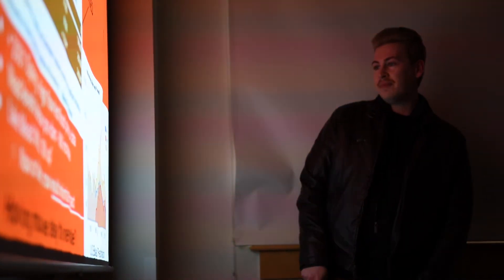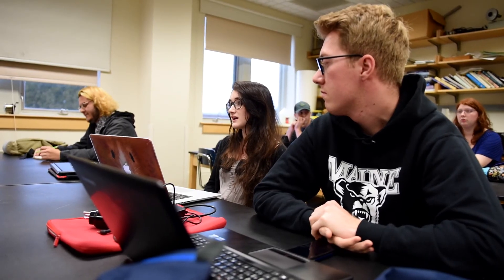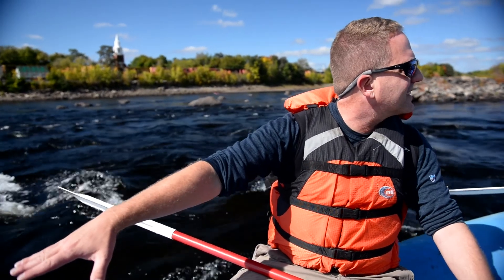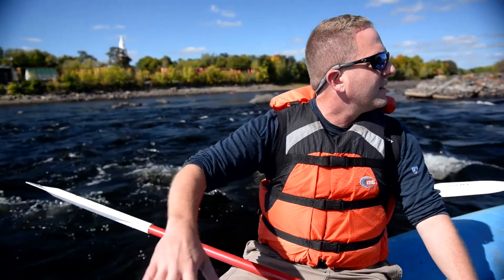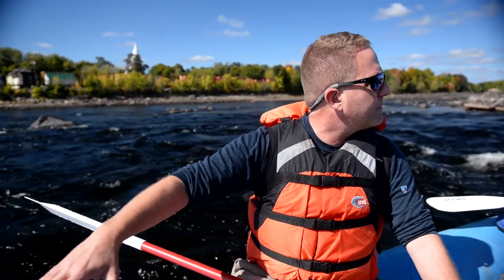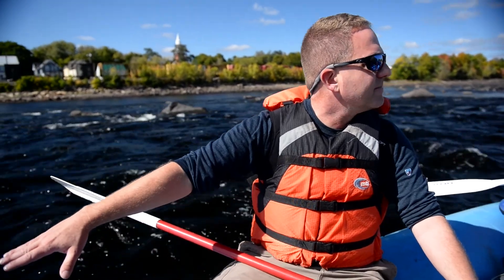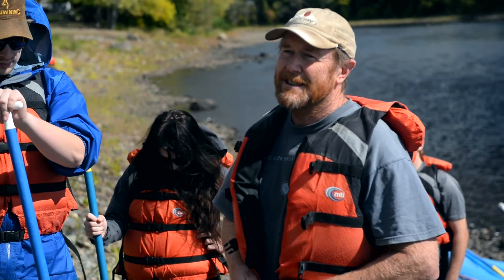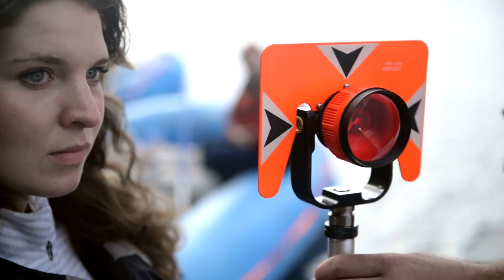Penobscot Float Trip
In the ERS 200 - Earth Systems class in the School of Earth and Climate Sciences, students participate in hands-on learning in the field — and on the river.